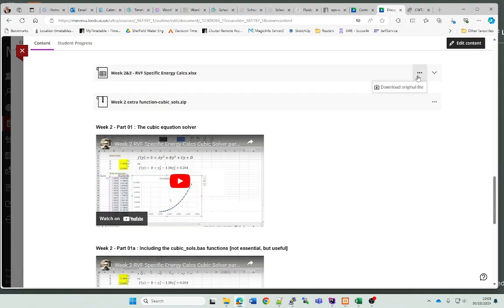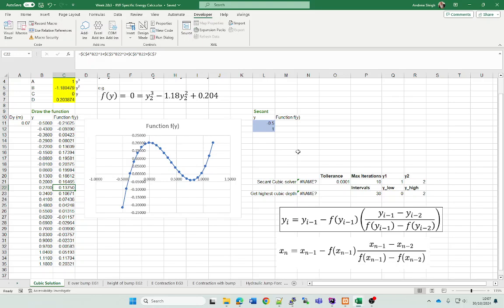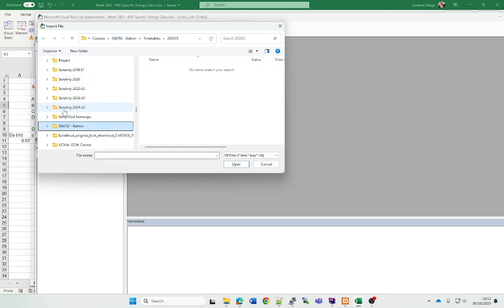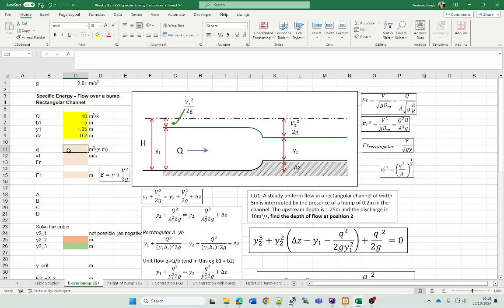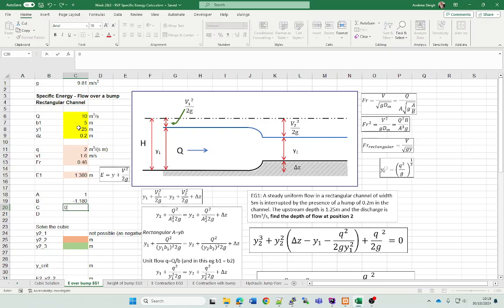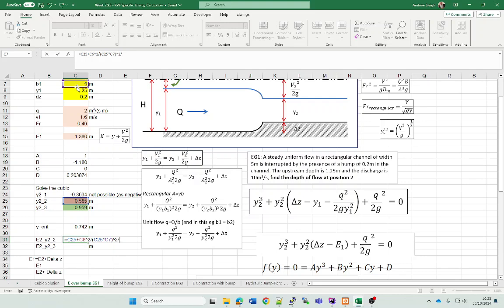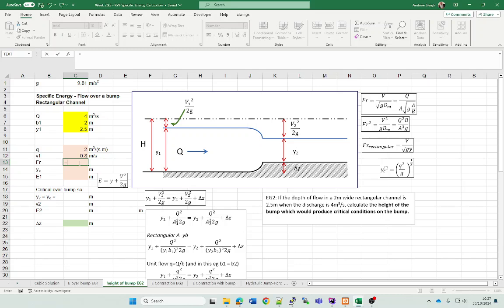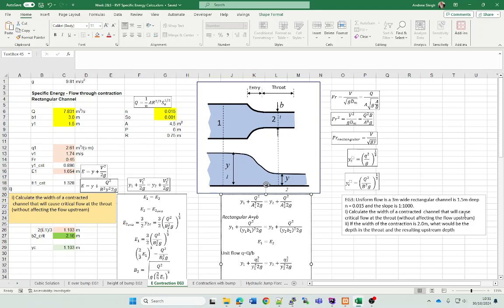Week 2&3 RVF Specific Energy Calcs (Tabs 1, 2, 3)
Completion of excel sheet Week 2&3 RVF Specific Energy Calcs -
Cubic Solutions plus Flow Over Bump